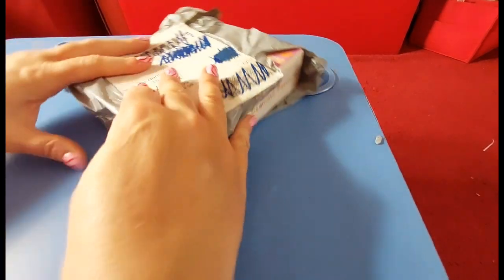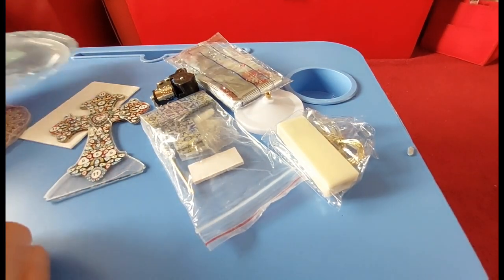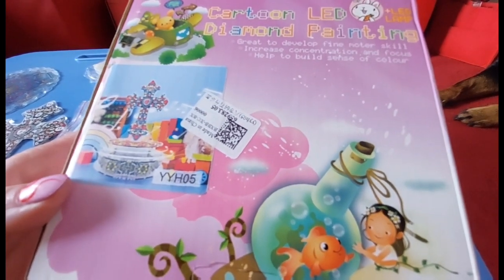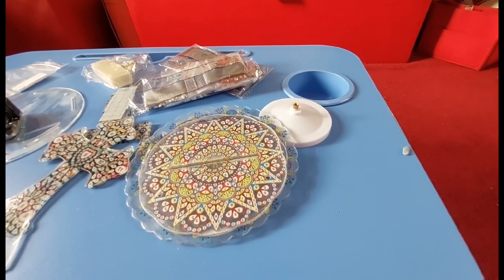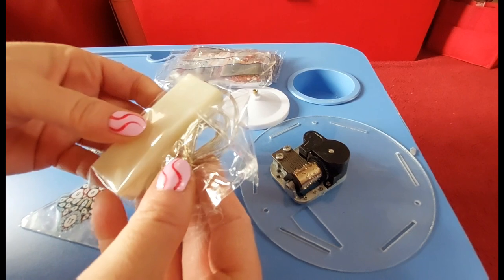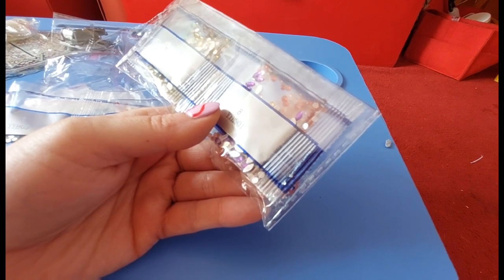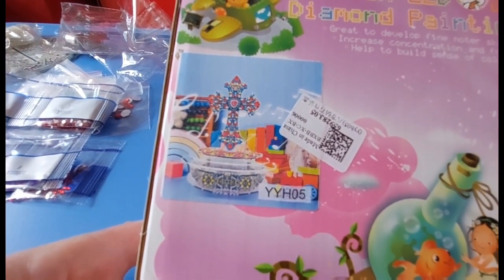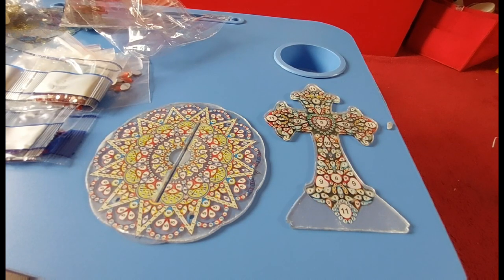DIAMOND PAINTING UNBOXING - DIY CHOOSE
Crazyborgies
Mill End
Rickmansworth
Hertfordshire
WD3 0RD
UNITED KINGDOM

PRODUCT LINK-